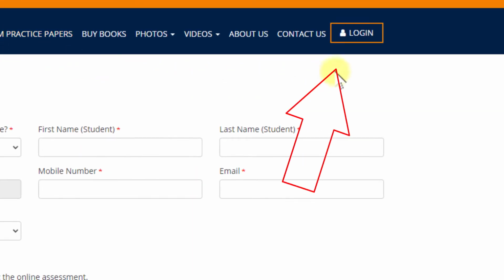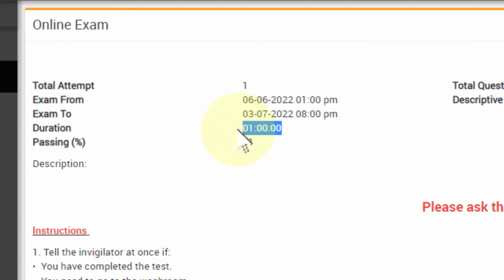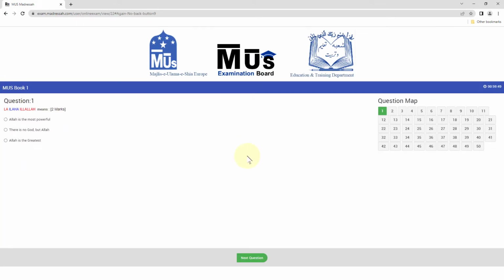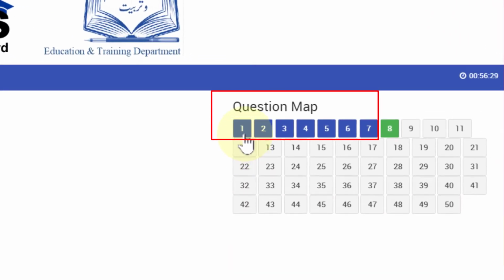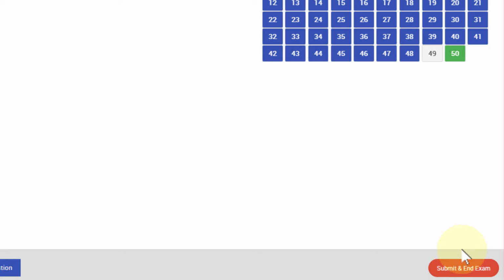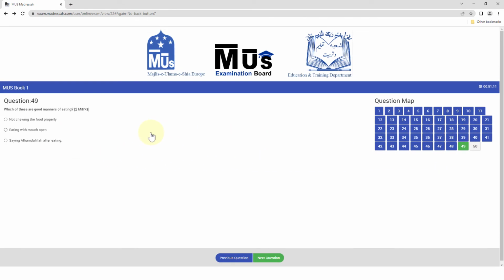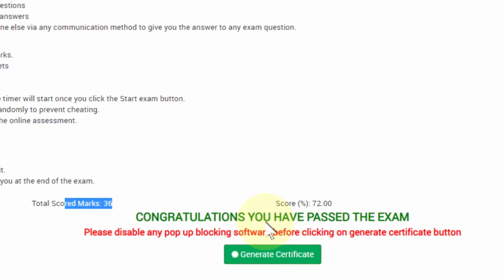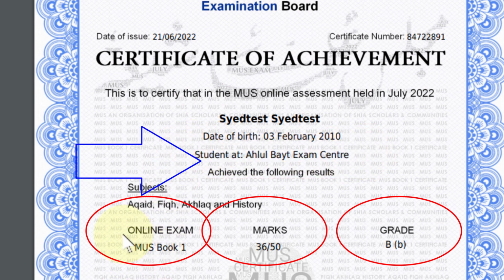How to do the MUS syllabus MCQ Exam Step by Step Guide [Web Version]